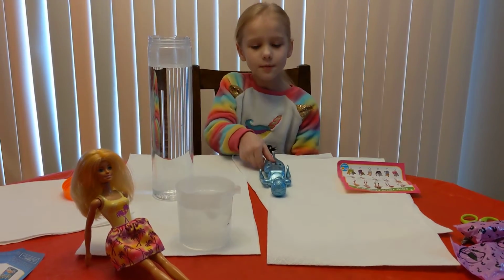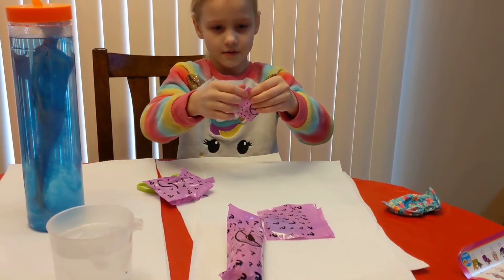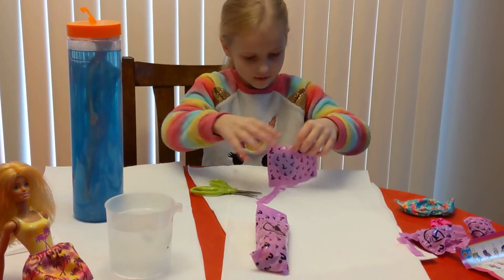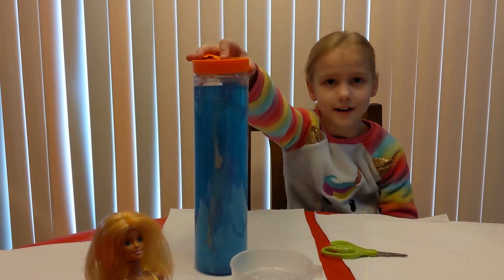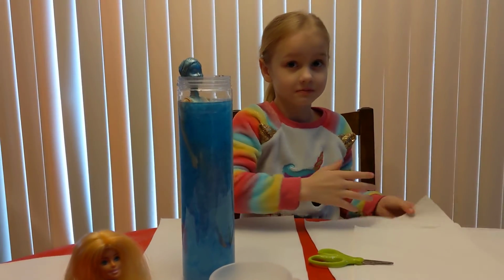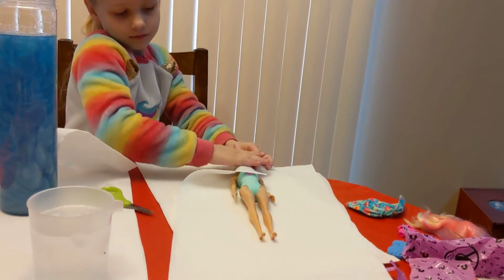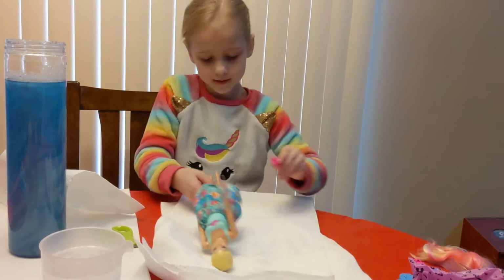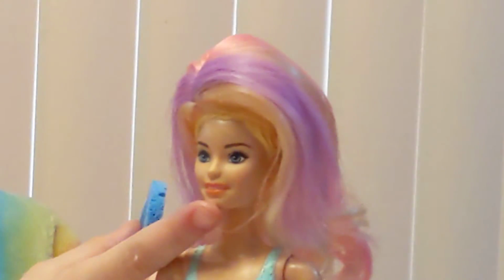Color Reveal Barbie fun